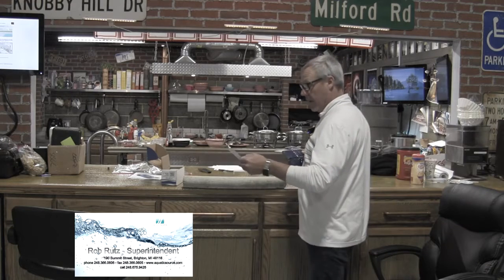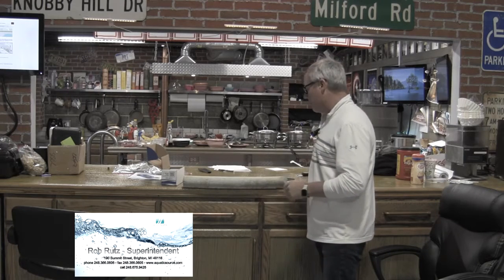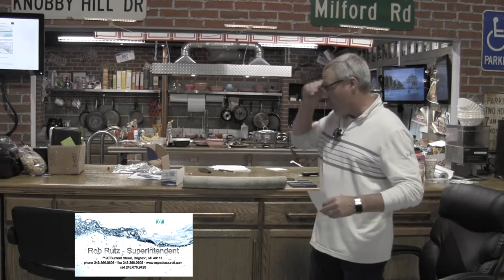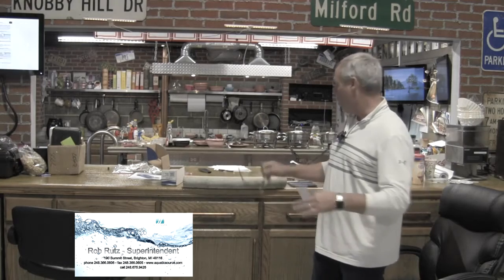Issues You Can Come Across When Opening Your Pool in the Spring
We've moved channel's and this video was originally posted February 22nd 2019.

Scott Camp with Aquatic Source has examples of possible problems when opening your pool. If you're looking to get new marcite on your pool call Aquatic Source and ask for Dakota.